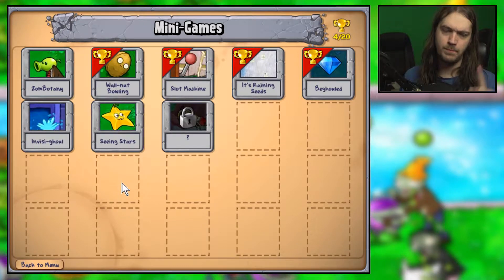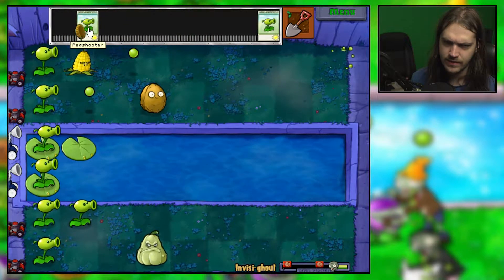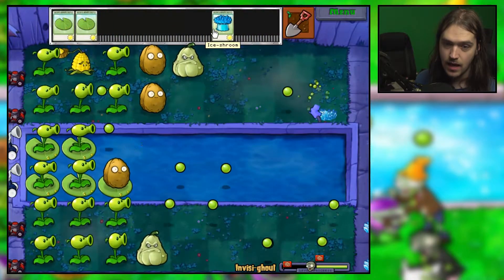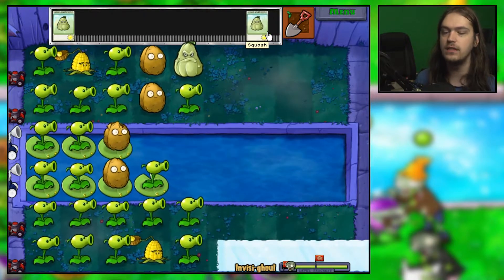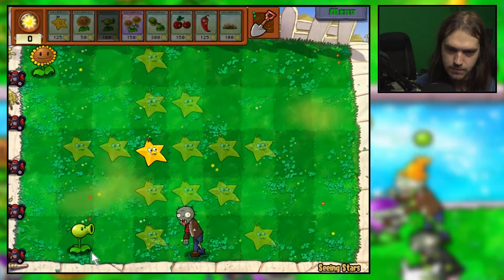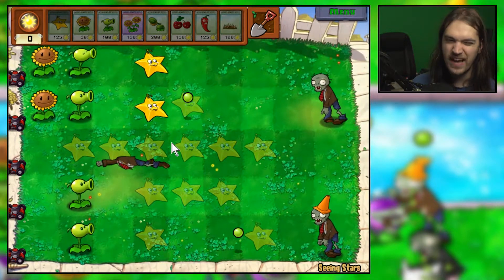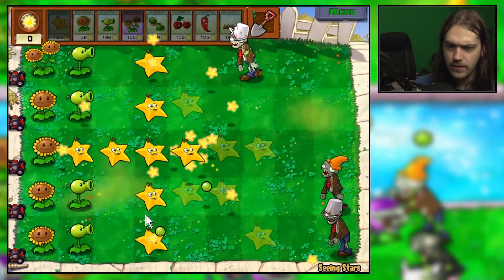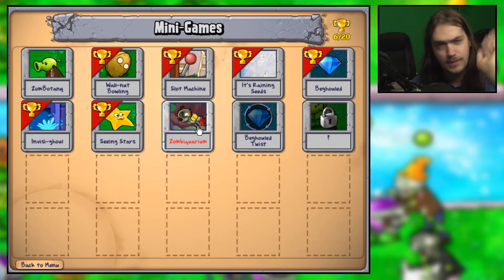PLANTS VS ZOMBIES #29 STAR PLAYERS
Plants VS zombies probably is one of the most casual games I have played multiple times! It's just a lot of fun and I'd like you to join me in this gardening adventure as we take on hordes of the undead!!